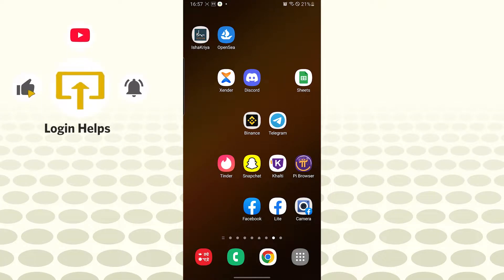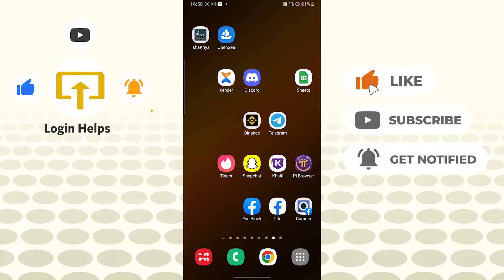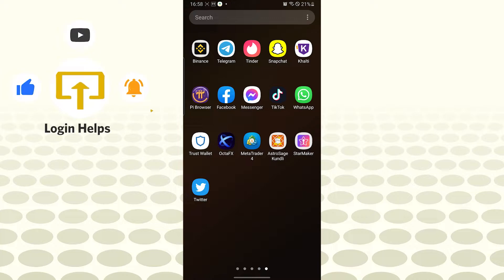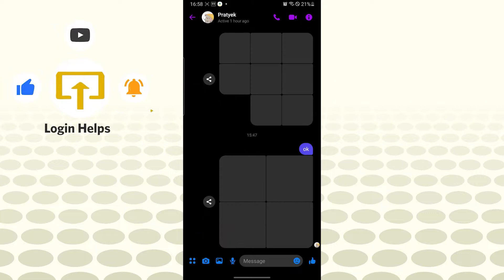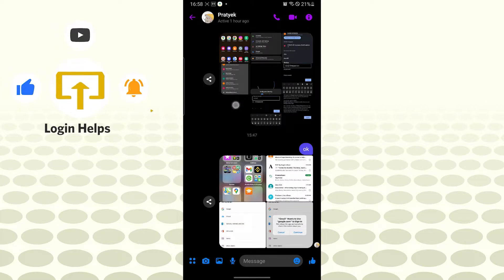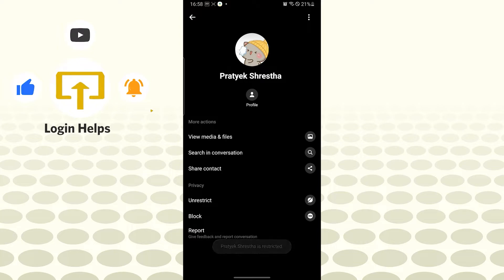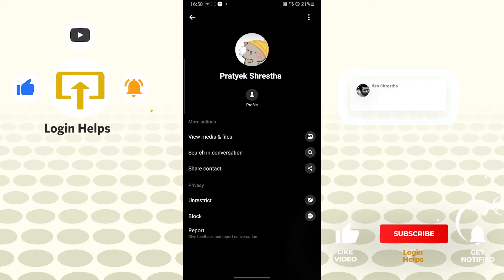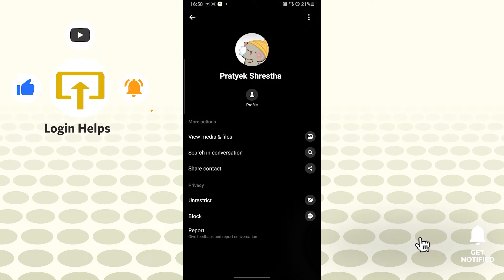How To Block Calls In Messenger 2022? Disable Someone's Call On Facebook Messenger Turn Off Calls